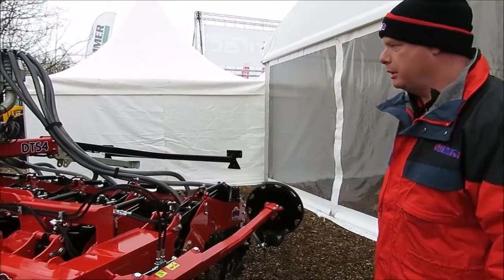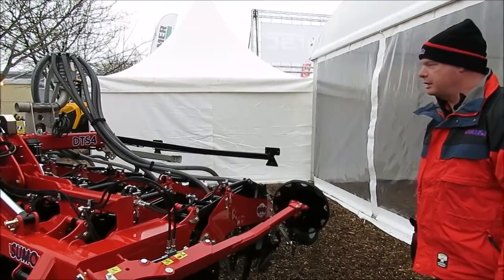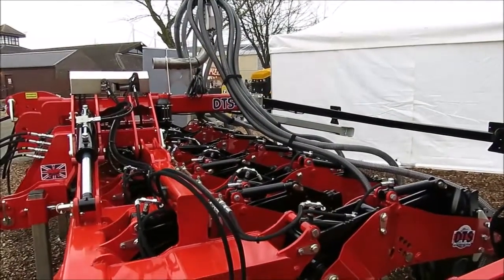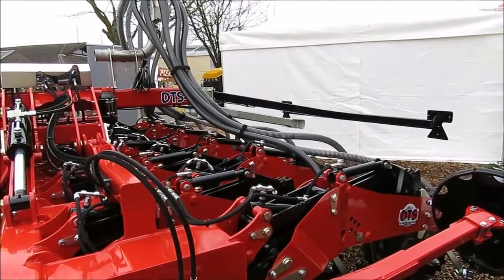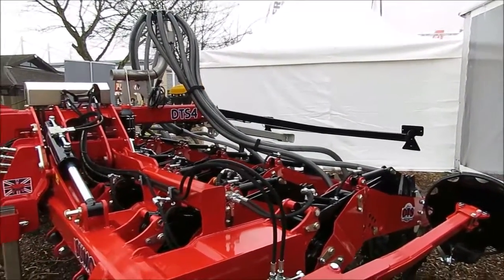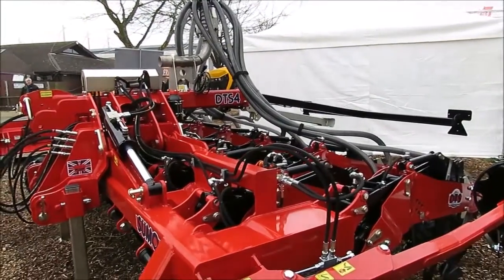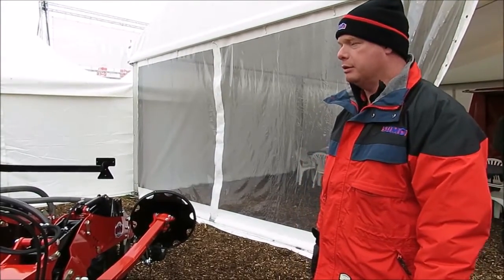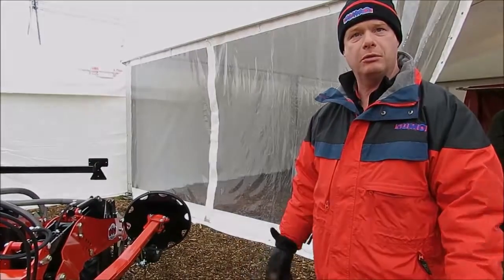Sumo Lamma 2017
The Sumo Stand at Lamma 2017 and a look at the new DTS4 toolbar